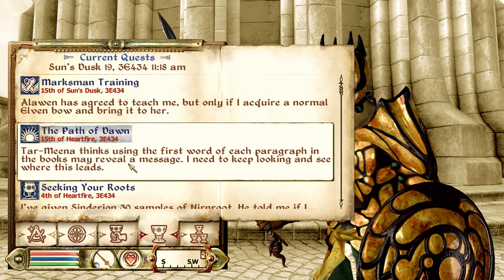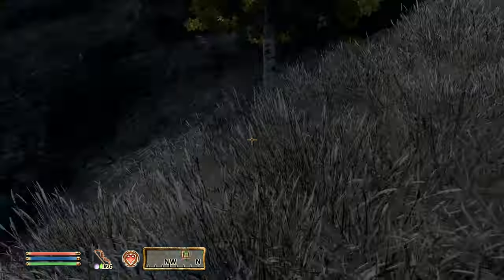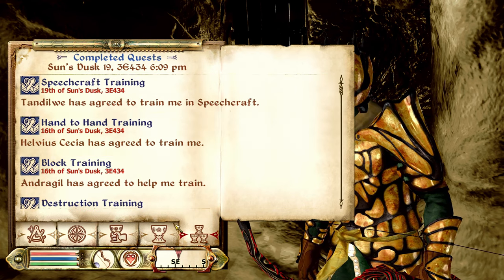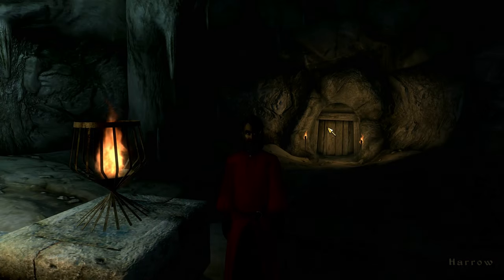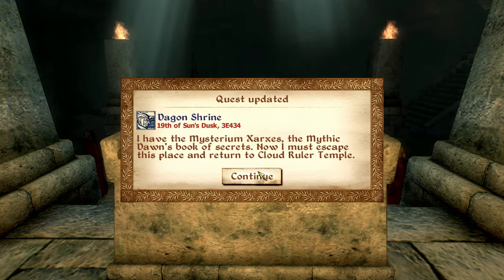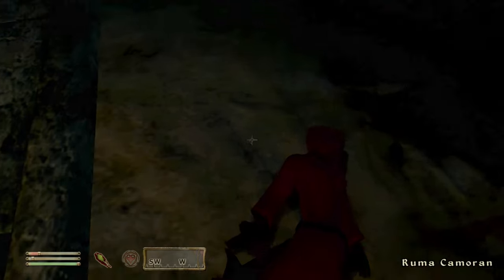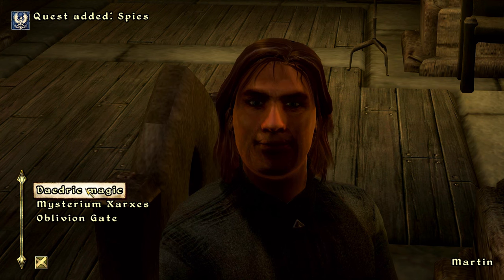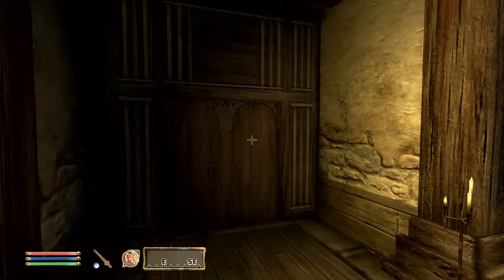The Elder Scrolls IV: Oblivion | Infiltrate the Mythic Dawn [175]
Surely trying to do this stealthily won't end horrifically for me, right?